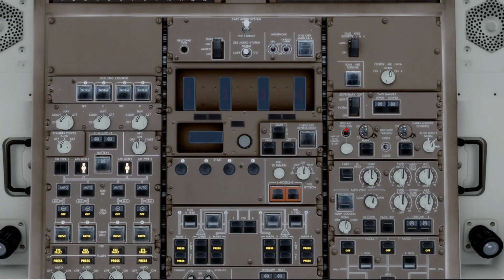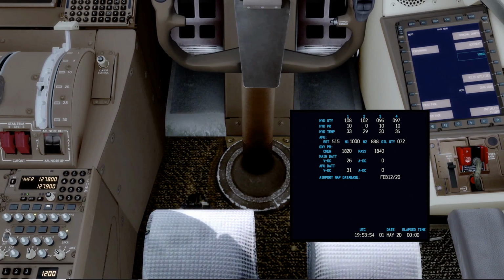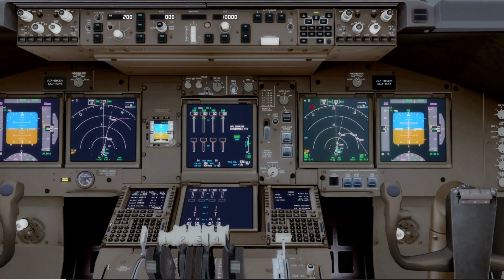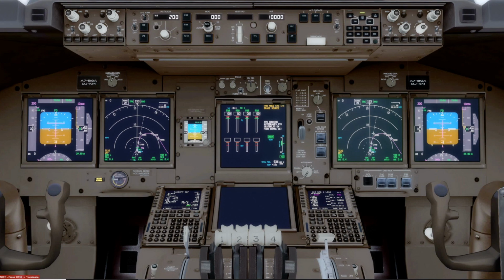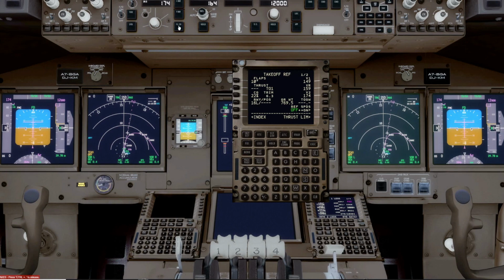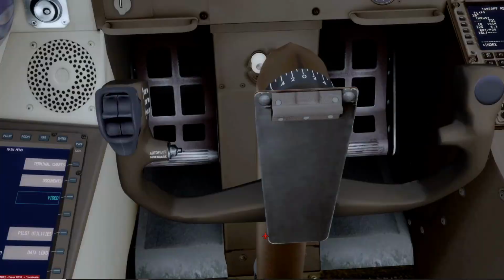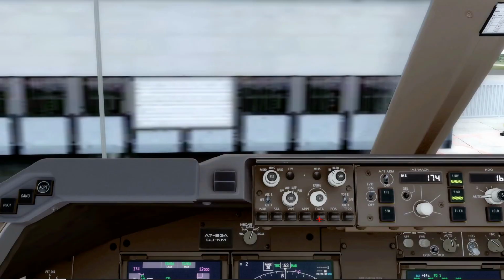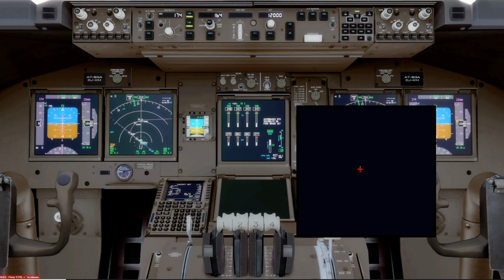LINE FLIGHT | KSEA - PANC | PART 2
This is a simulated cargo line flight from Seattle to Anchorage in Four Parts. The video tutorial consists of Flight Deck Preparation/Flight Plan in Parts 1 and 2, Takeoff/Area Departure and Cruise in Part 3, Area Arrival and Landing in Part 4. It gives a feel for what a Line Flight might look like in a simulated world. It is operated in a non-VATSIM environment for demonstration purposes.